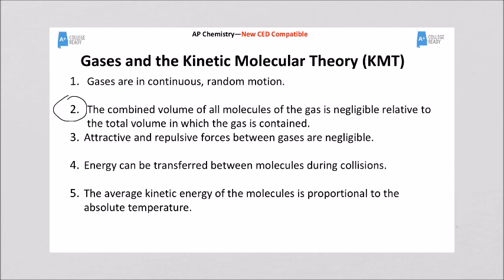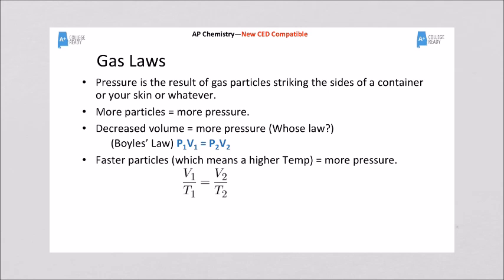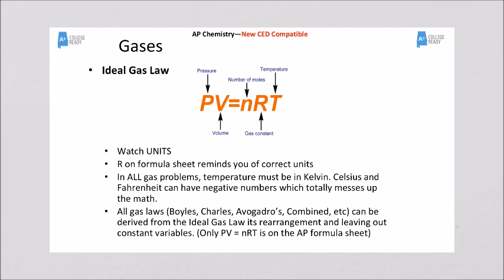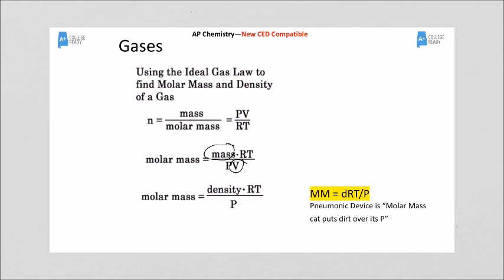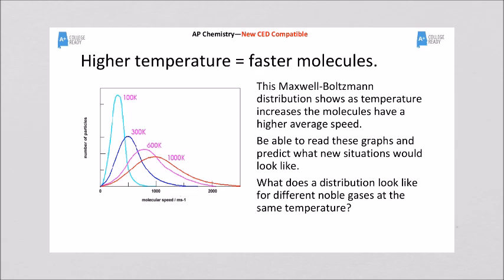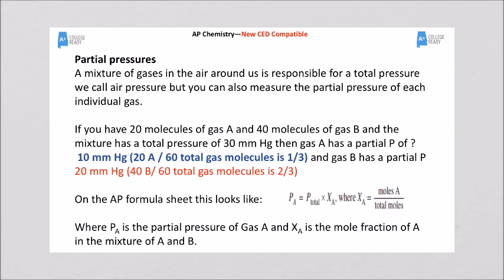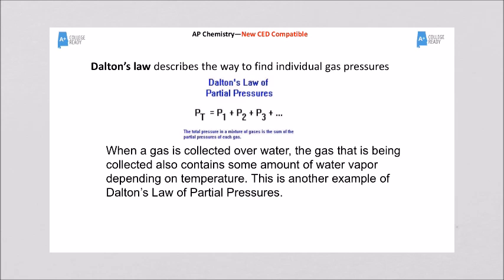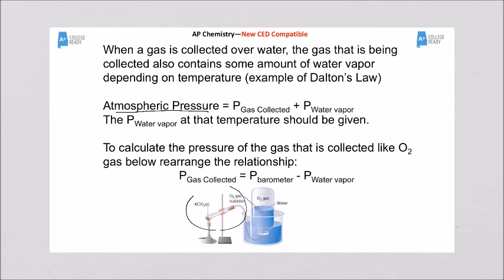AP Chemistry Unit 3 Part 3 Gases